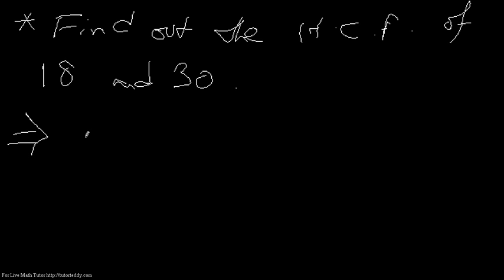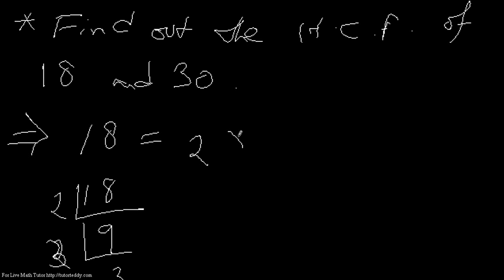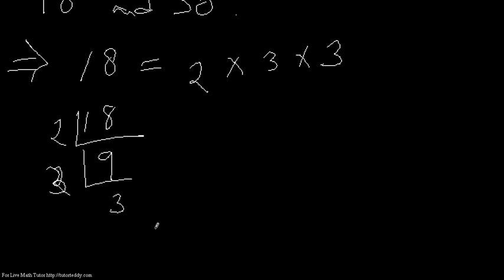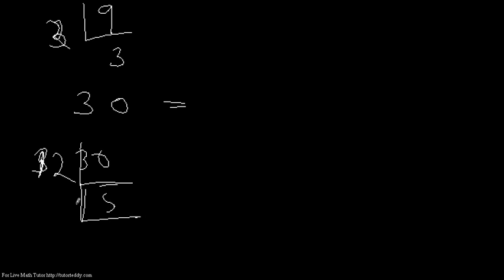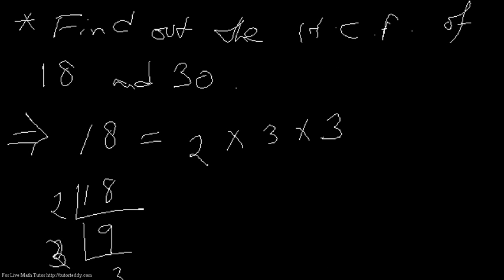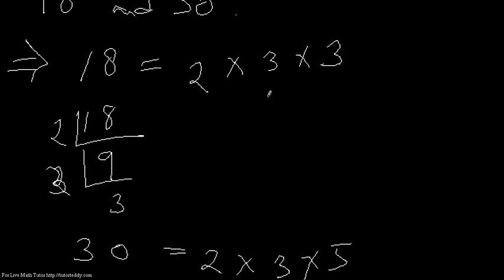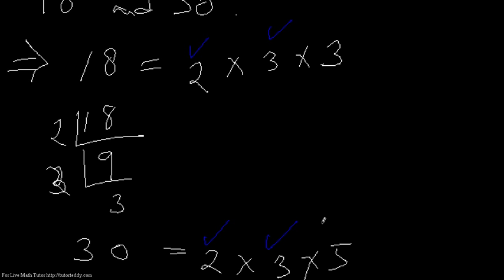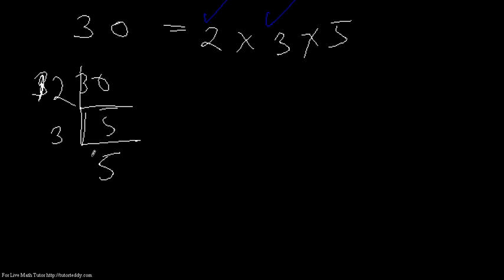HCF of 18 and 30 | TutorTeddy.com